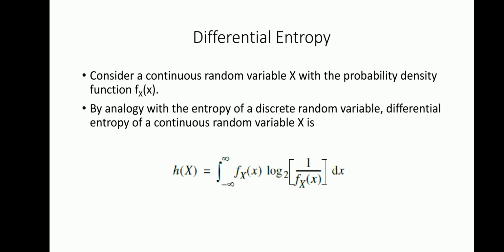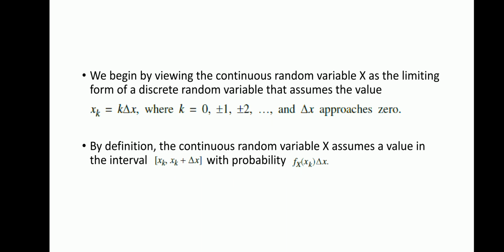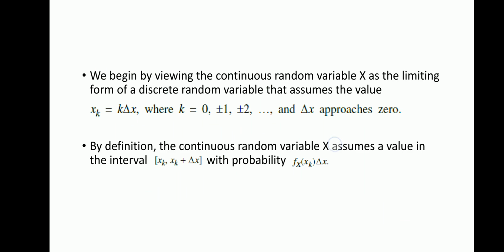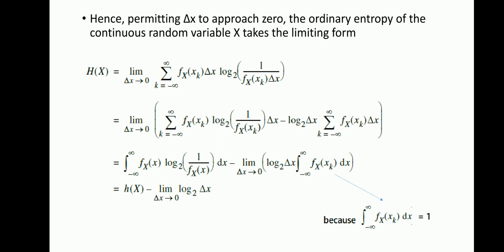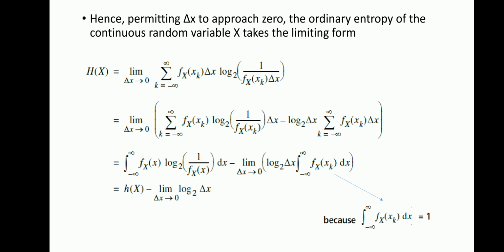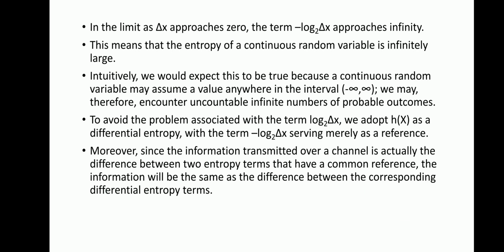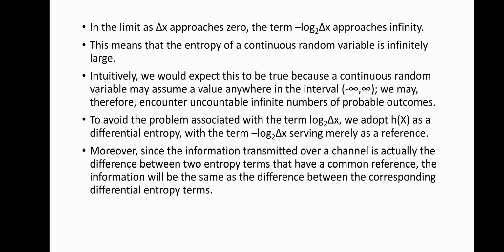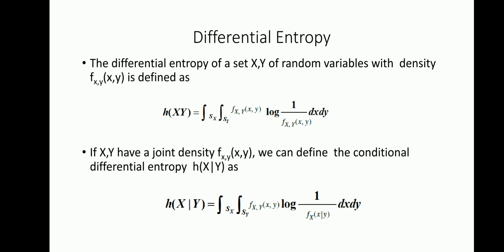INFORMATION THEORY AND CODING- PART 33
DIFFERENTIAL ENTROPY